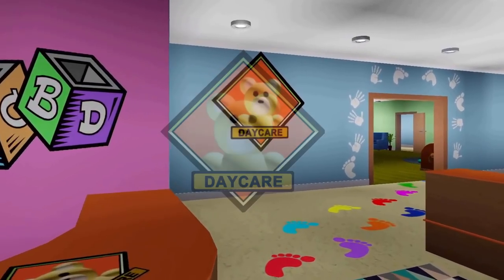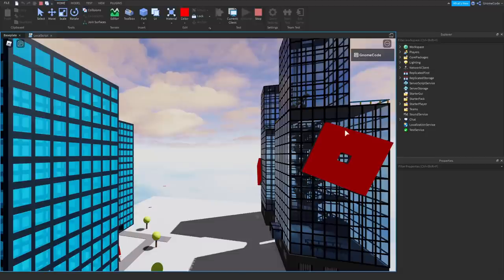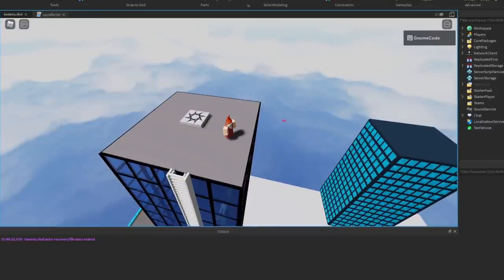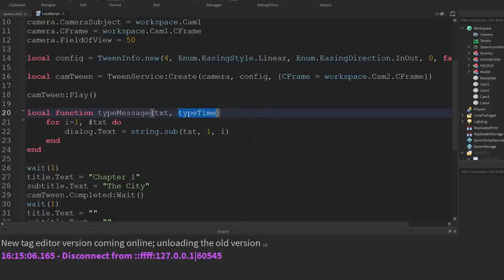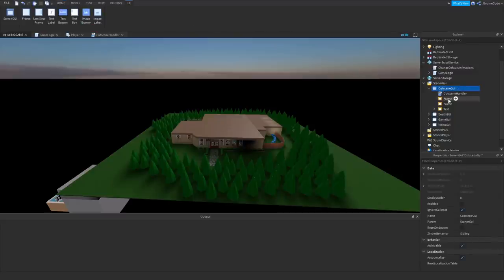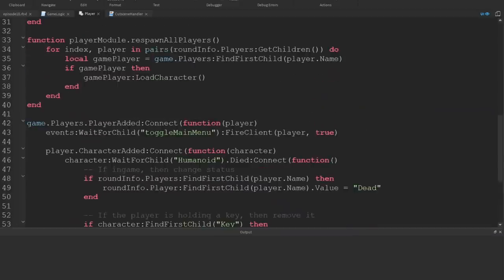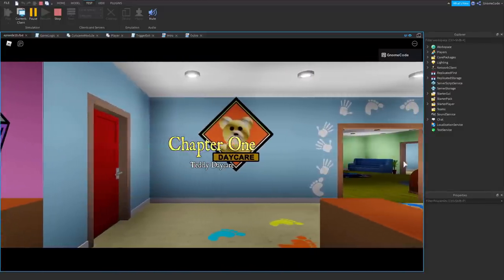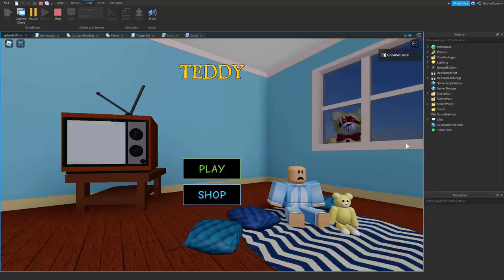Making Cutscenes - Teddy Horror Gamedev #10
Another very long episode! Some of the later stuff might be a bit tricky to follow, so if you just want to get an idea of how basic cutscenes working you can watch 0:47 to 13:44